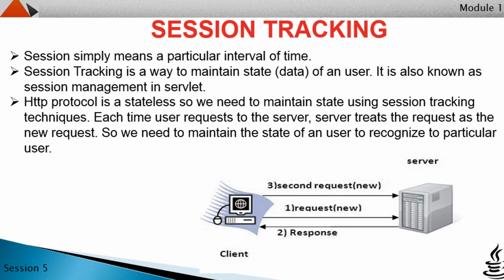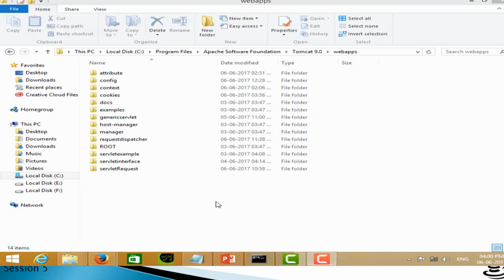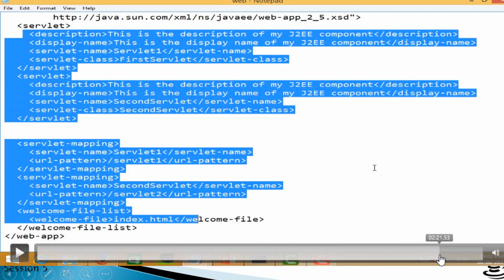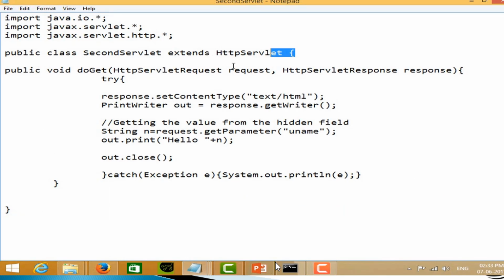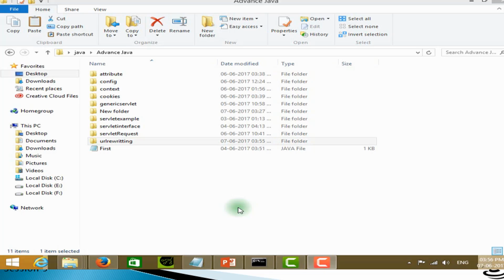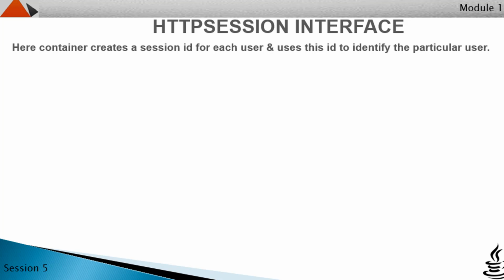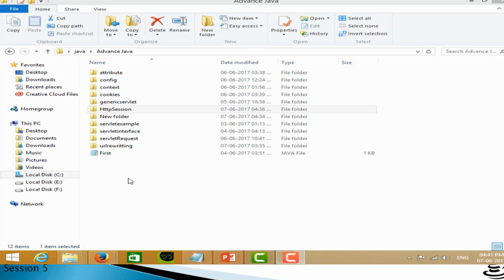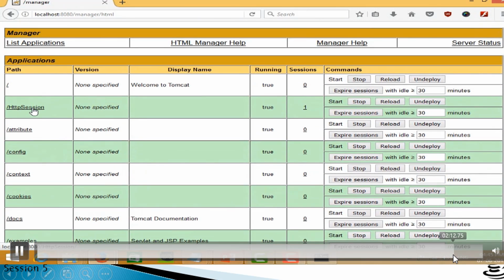Session Tracking in Servlet | Advance Java | Session 5 | Aether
In this session, we will learn about the various session techniques and how can we use session objects for various purposes. Watch the video carefully.